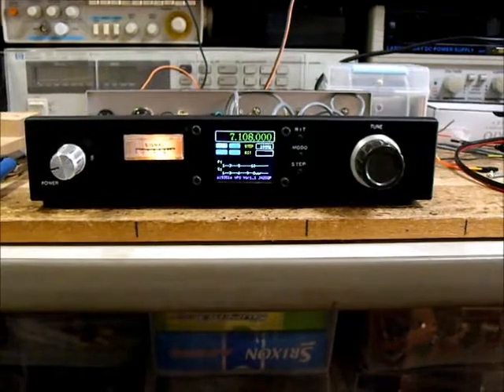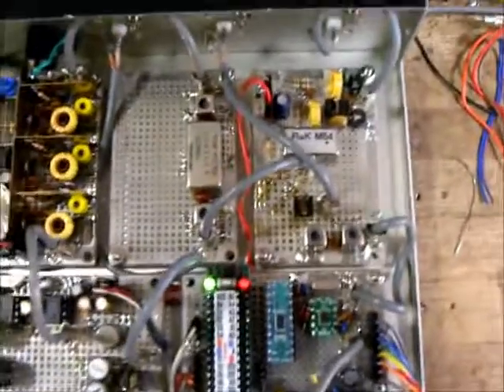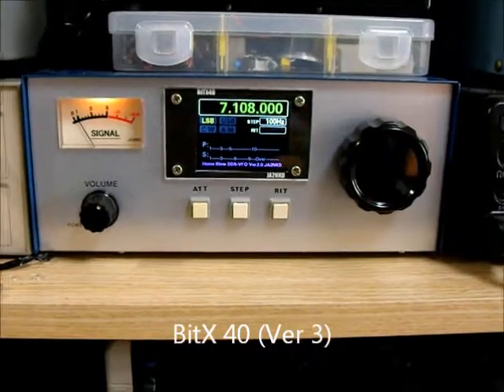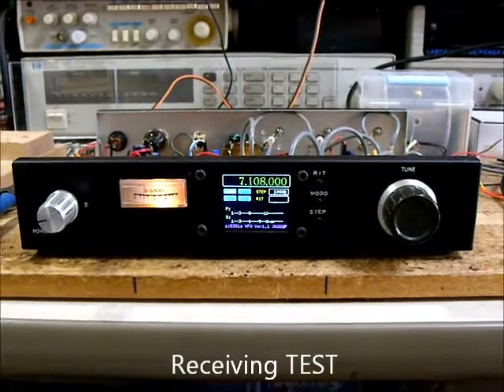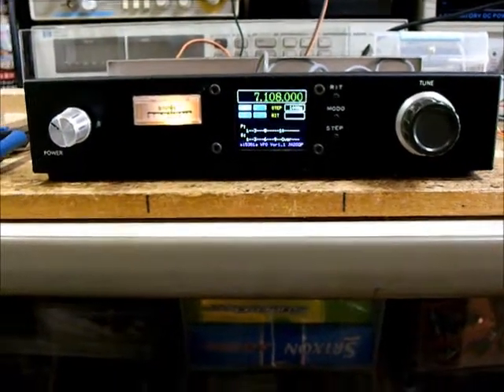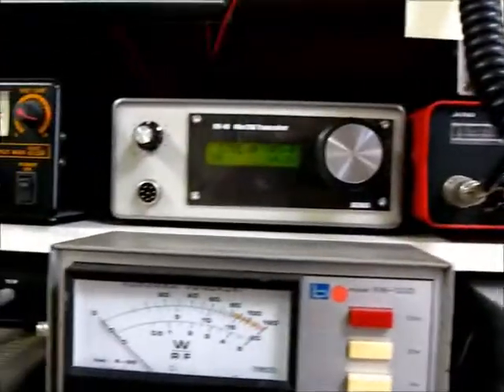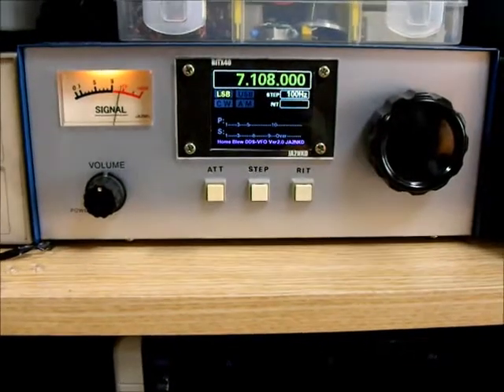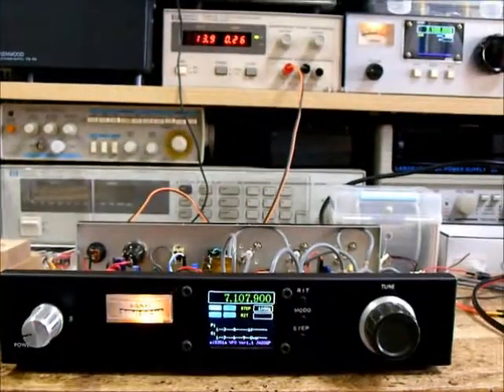Homebrew RX VS BitX40 VS EFE-40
Homebrew RX(Si5351 PLL VFO & carrier OSC)

                                 JA2NKD Ryuu Matsuura From Japan